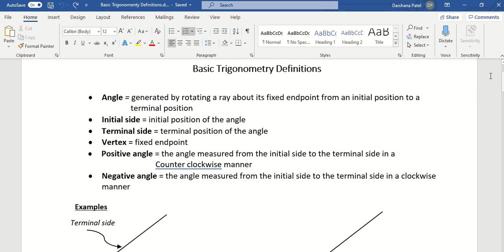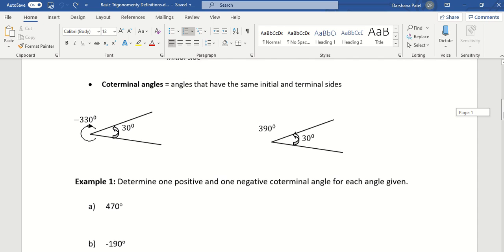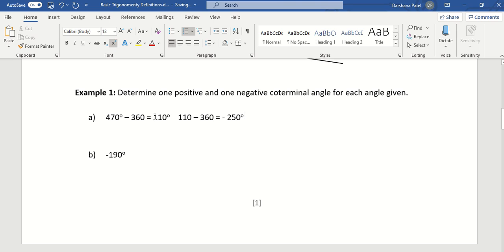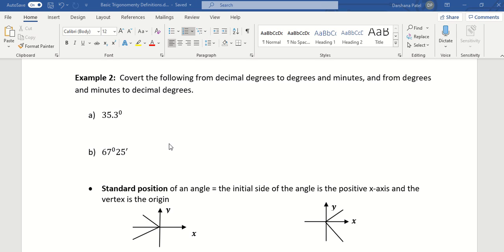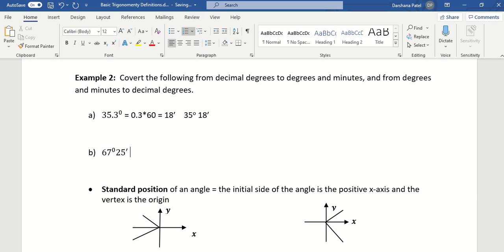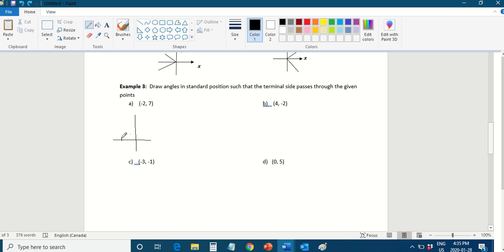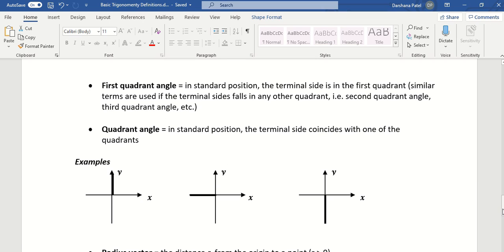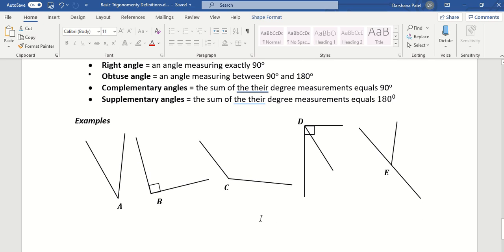MATH 001 Module 5 Basic Trigonometry Definitions 1